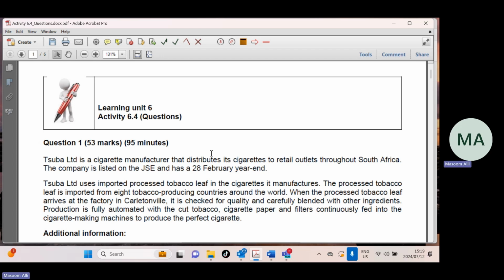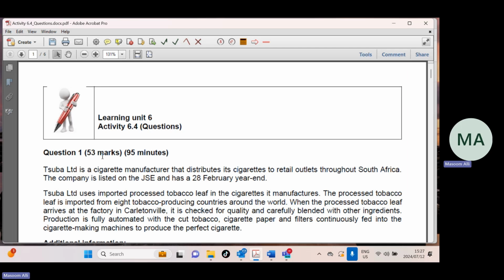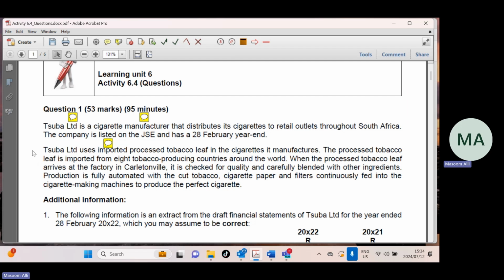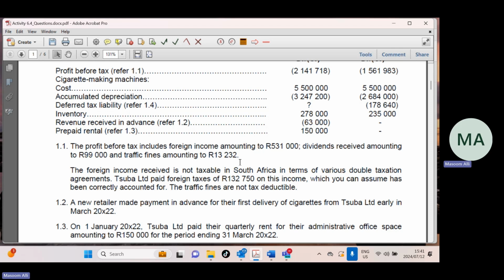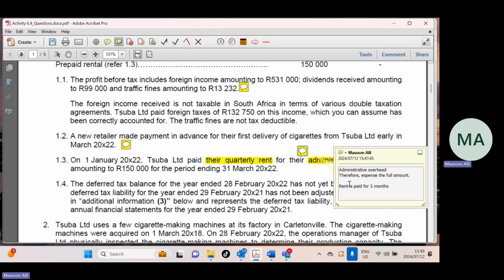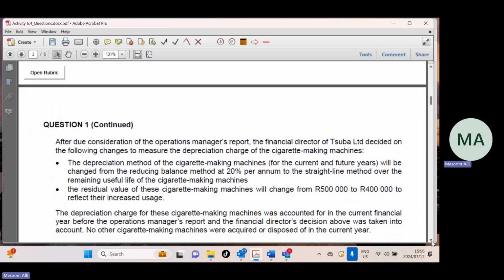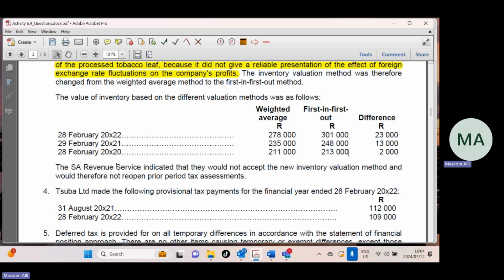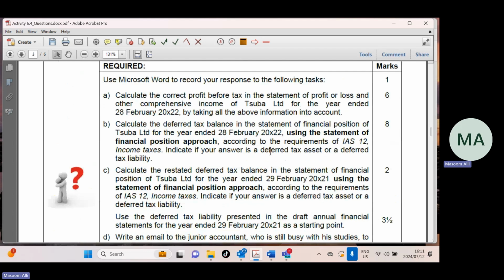FAC3764: Activity 6.4 Question 1 (Part 1)